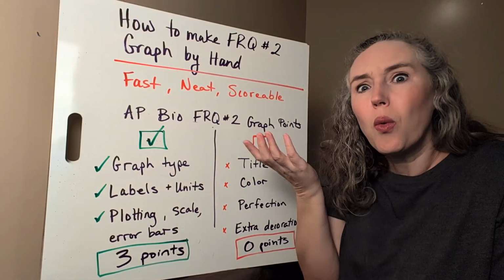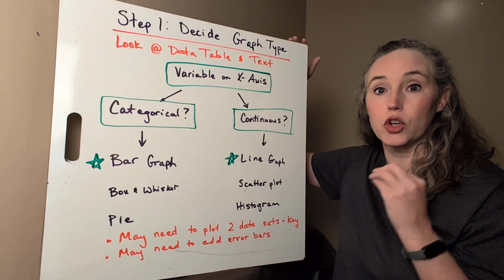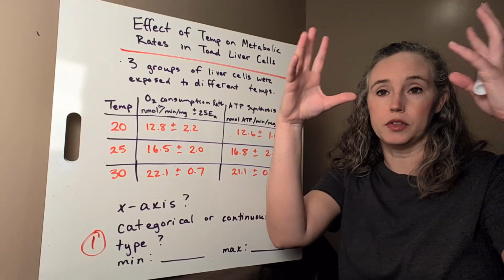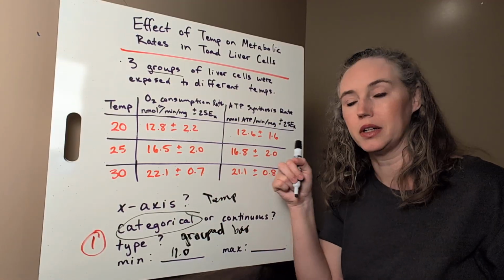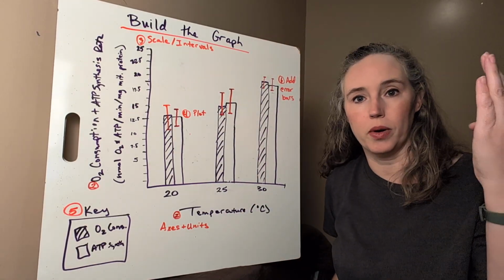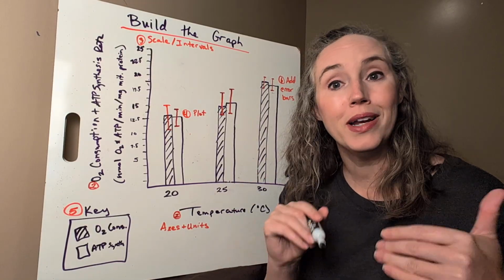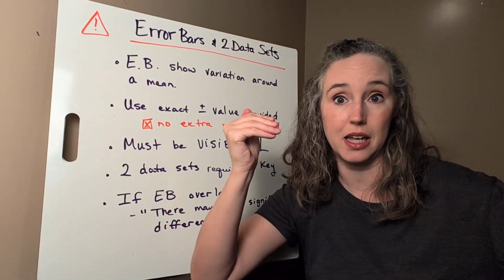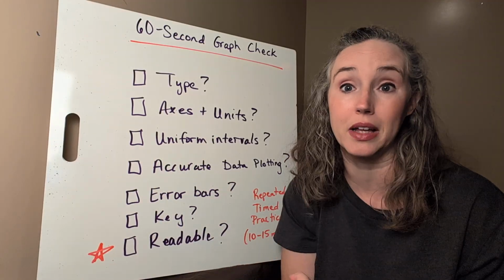Don't Fail FRQ #2! How to Draw the Perfect AP Bio Graph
📊A scorable AP Biology FRQ #2 graph uses the correct graph type, labeled axes with units, uniform scaling, accurate plotted data, and required error bars.
FRQ #2 is not graded for artistic perfection or a title; it is graded for clear scientific communication that lets the reader interpret the data correctly.

📈In this AP Biology exam skills video, students learn how to draw a hand-made graph that is fast, neat, and scorable on FRQ #2.
The video explains how to choose between a bar graph and a line graph, how to label axes using the wording and units from the data table, and how to scale a 20-by-20 graph space without wasting room.

📉Students also practice grouped bar graphs, keys, error bars, and the connection between graph accuracy and FRQ conclusion points.
✨Grab my free AP Bio Graphing Decision Guide to give your students a step-by-step framework for choosing the right graph and writing solid data conclusions:  ✨
AP Biology Skill Alignment: data analysis, visual representation, experimental design reasoning, and FRQ scoring logic.

⏰Timestamps⏰
0:00 How AP Biology FRQ #2 graphs are scored
0:45 What earns graphing points on FRQ #2
1:30 What does not earn points on an AP Biology graph
2:05 How to choose the correct AP Biology graph type
3:20 Categorical vs. continuous variables in AP Biology data tables
4:30 How to set up a 20-by-20 FRQ graph space
5:35 How to label AP Biology graph axes and units
6:45 How to choose scale and uniform intervals
8:05 Grouped bar graph example for AP Biology FRQ #2
9:15 How to graph two data sets with a key
10:20 How to add error bars correctly
12:00 How overlapping error bars affect AP Biology conclusions
13:15 60-second AP Biology graph checklist
14:10 How to practice AP Biology graphing for exam fluency

❓FAQ❓

How do you make a scorable graph on AP Biology FRQ #2?
Choose the correct graph type, label both axes with units, use uniform scaling, plot the data accurately, and include visible error bars when required.

How do you earn points for graphing on AP Biology FRQs?
You earn graphing points by selecting the correct visual representation, correctly labeling axes and units, and accurately plotting data with proper scale and error bars.

Why do students lose points for AP Biology FRQ graphs?
Students lose points when they choose the wrong graph type, omit units, use uneven intervals, plot data inaccurately, forget error bars, or make the graph difficult to read.

When should you use a bar graph on AP Biology FRQ #2?
Use a bar graph when the independent variable is categorical or organized into distinct experimental groups.